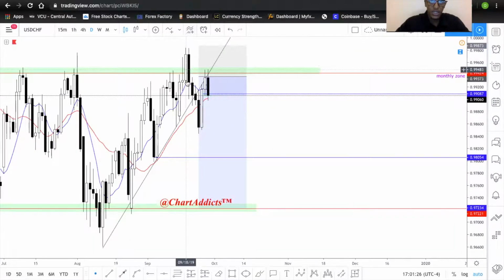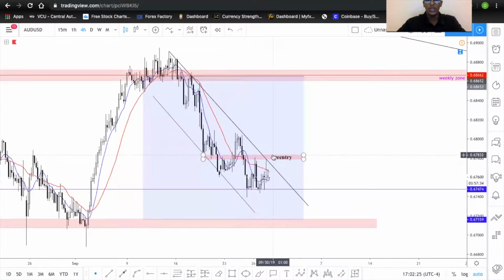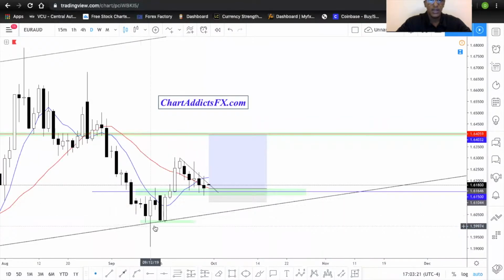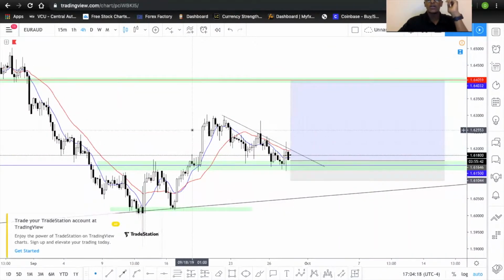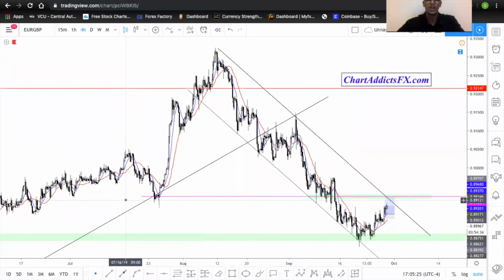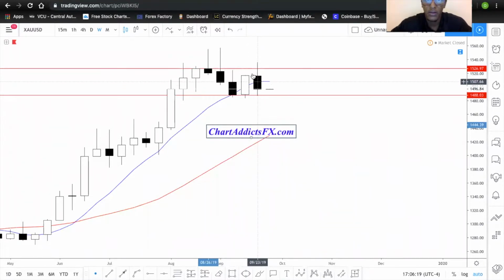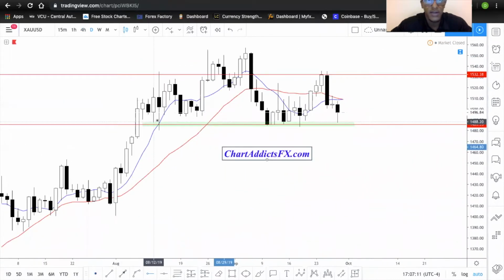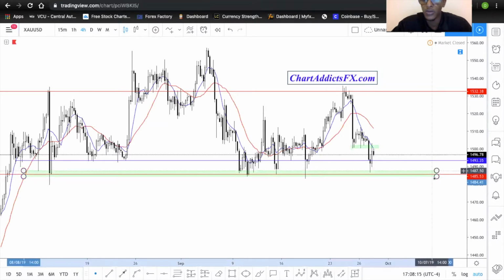ChartAddicts 9:29:19 Sunday Recap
An overview of some of the pairs called last week with an analysis of potential opportunities. Don't forget to check out chartaddictsfx.com for more info and join our free telegram chat for more insight and value on the foreign exchange market.